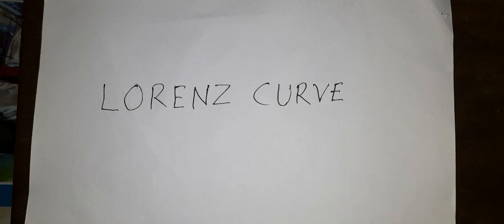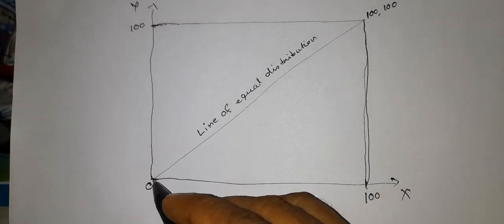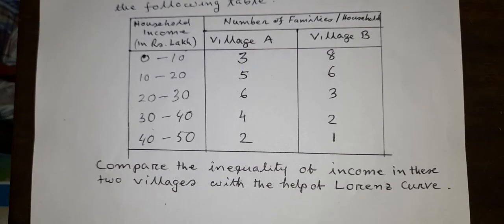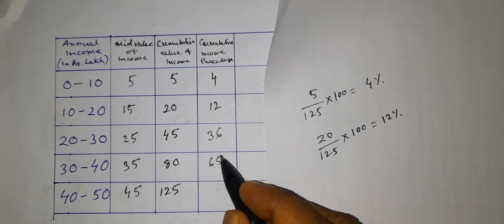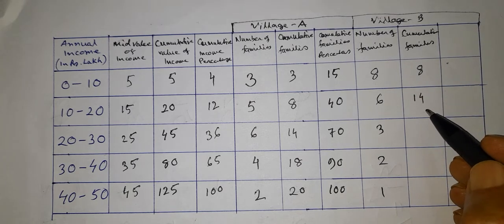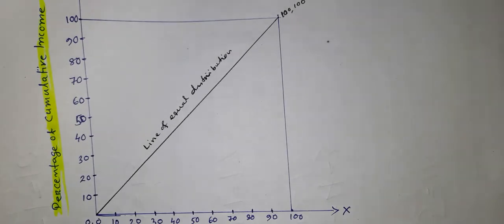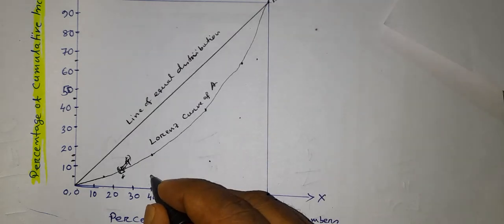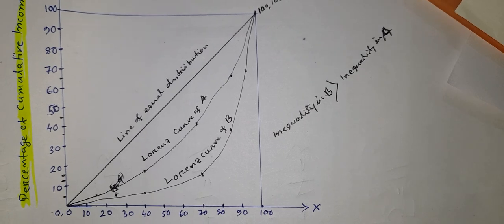Lorenz Curve and Inequality in Income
This video explains how to fit Lorenz curve to depict inequality in income.